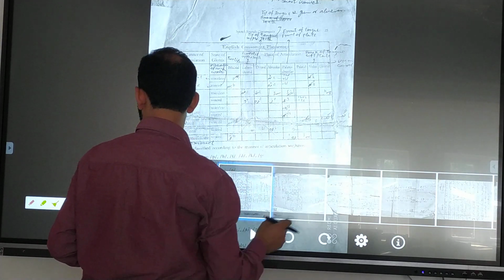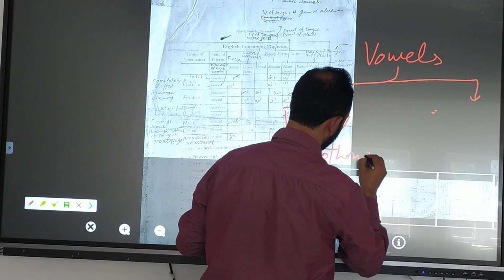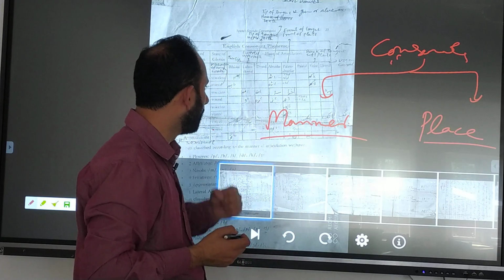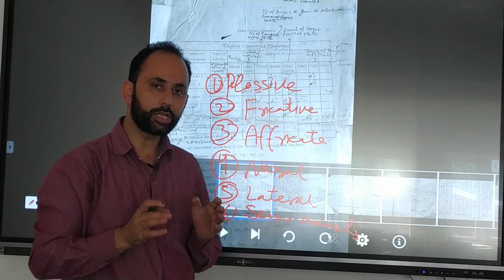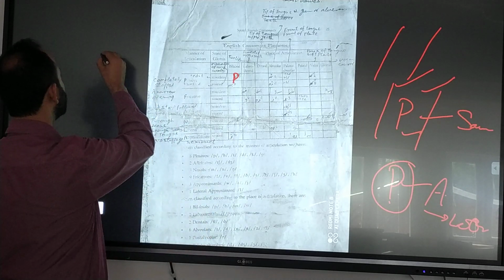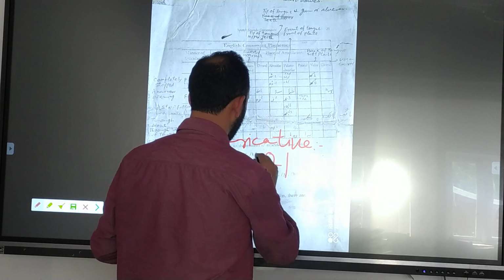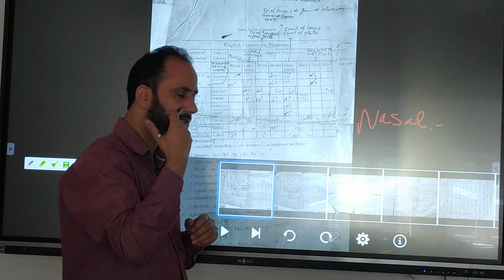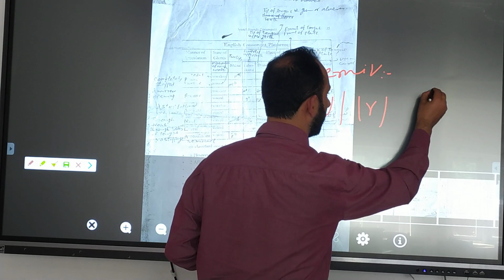02 -Lecture Phonetics ( Sounds -2)